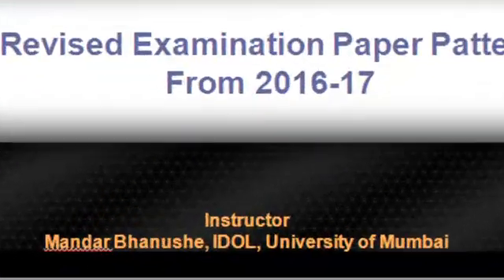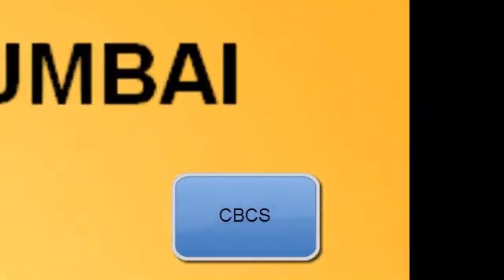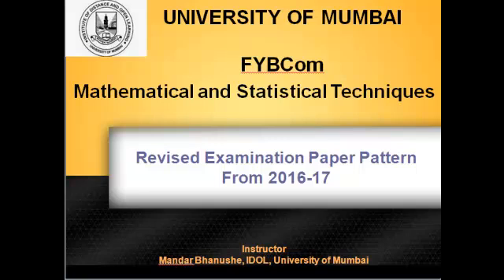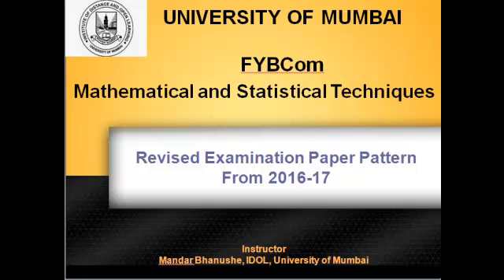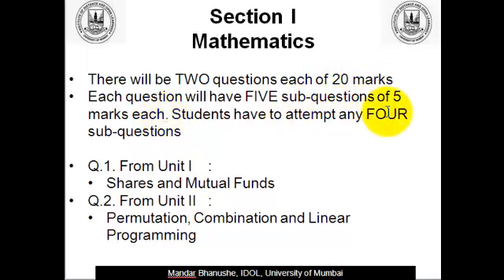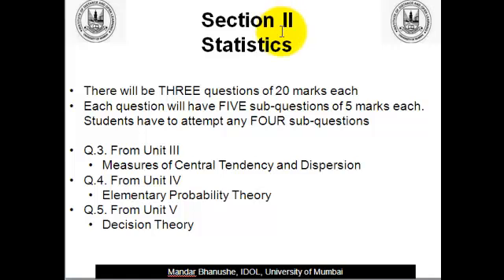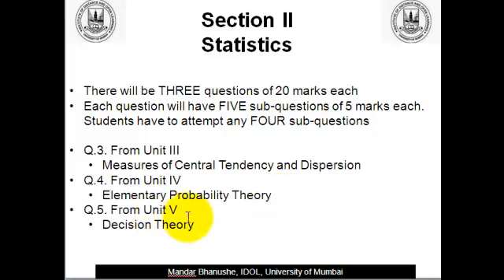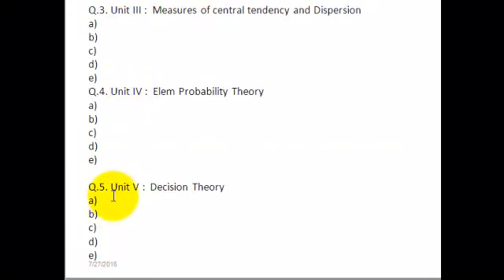FYBCom Mathematical & Statistical Techniques Revised Exam Paper Pattern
Revised Exam Paper pattern of Mathematical & Statistical Techniques paper of FYBCom, University of Mumbai